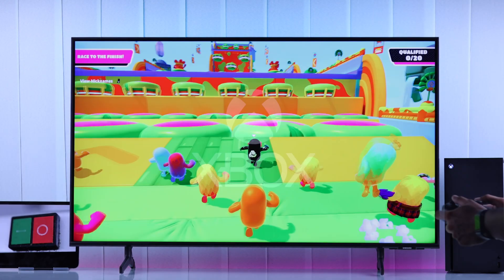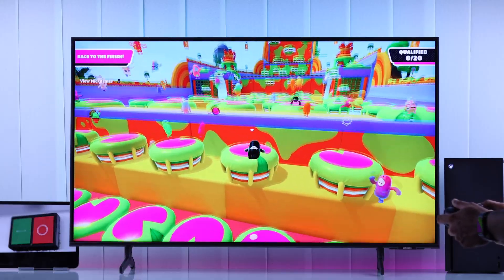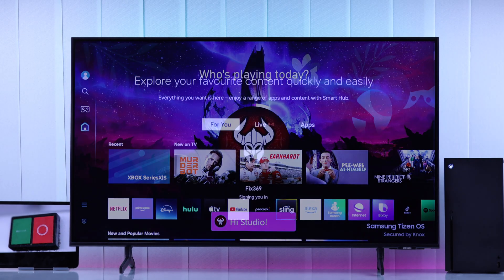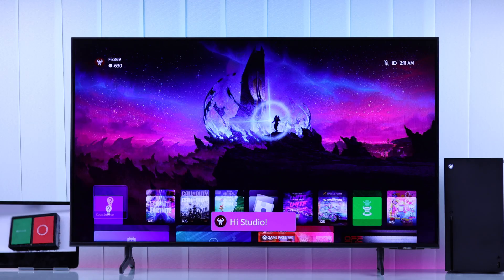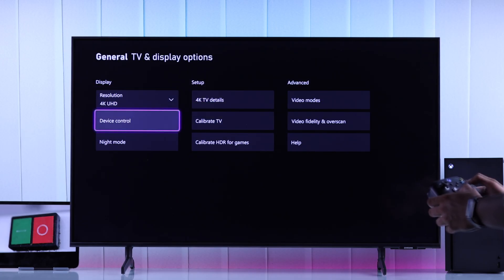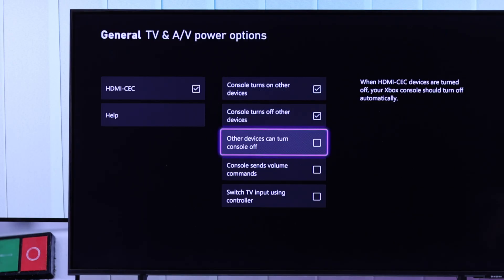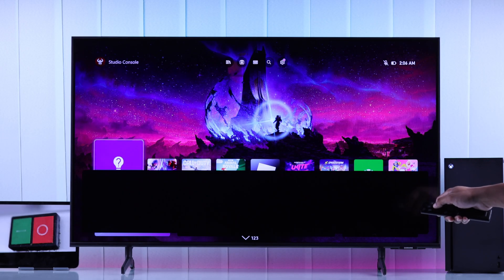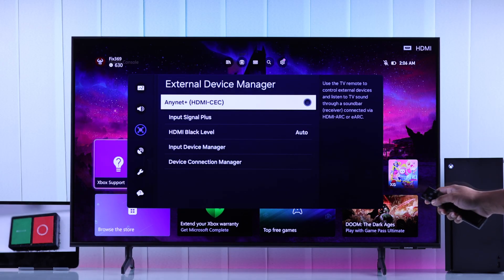Xbox Series X: How to Make Your TV Turn On & Off with Console!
You know you can easily turn ON and OFF your Smart TV using your Xbox Series X Console to stop juggling remotes every time you want to play a game? Searching for a quick step-by-step guide to make your TV Power ON and shut down with the Xbox X console to open your TV to Xbox Input by default using HDMI-CEC or Device Control? Well, you’ve come to the right video.

The Fix369 Team will walk you through 2 steps you need to follow to switch ON and OFF your TV using your Xbox Series X Console swiftly.

0:00 Intro: Make Your TV Turn On & Off with Xbox Series X Console
0:25 Step 1: Enable HDMI-CEC on Xbox Series X
0:57 Step 2: HDMI-CEC and Device Control on Smart TV
1:18 Turn ON and OFF your Smart TV with Xbox Series X